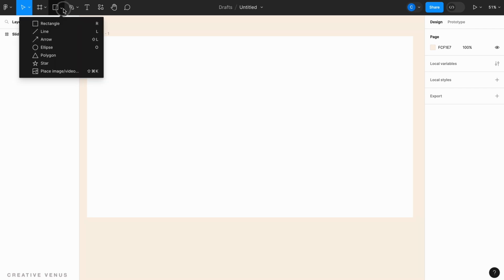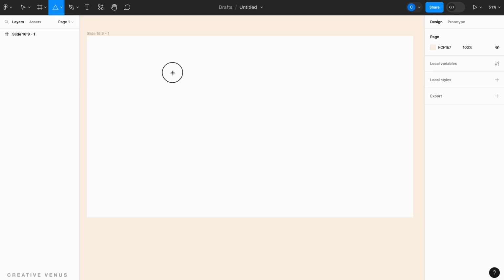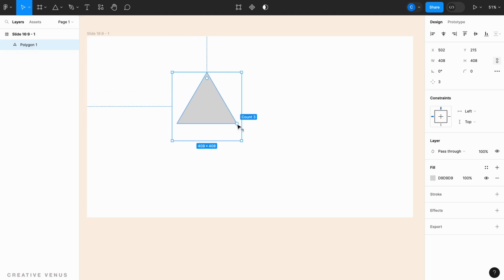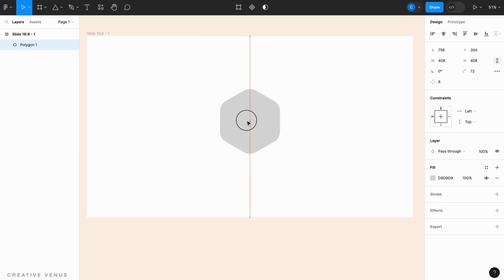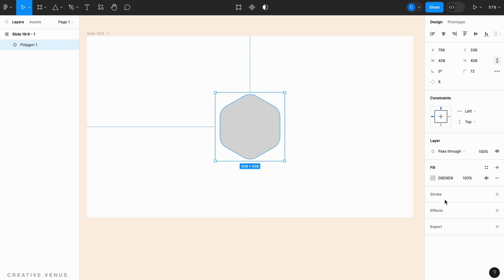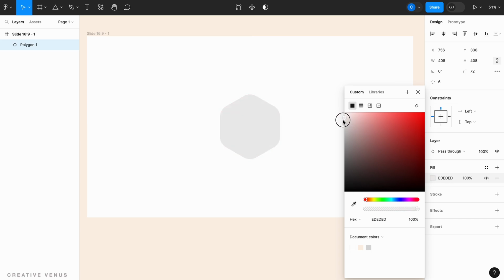Figma Business Presentation Design and Template For Free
🔍 PowerPoint Version: This tutorial is demonstrated using Office365 PowerPoint.

📈 Learn PowerPoint Design: Watch this business PowerPoint presentation tutorial to discover amazing design techniques and PowerPoint tips.

😏📕 Join Us on Facebook: Connect with our PowerPoint community on Facebook

At Creative Venus, we're committed to demystifying PowerPoint design, making it accessible to everyone. Our mission is to showcase the limitless possibilities within PowerPoint.